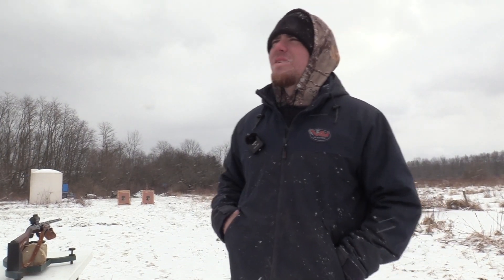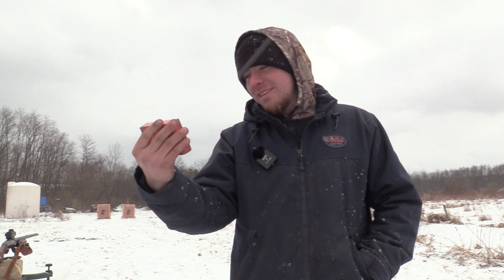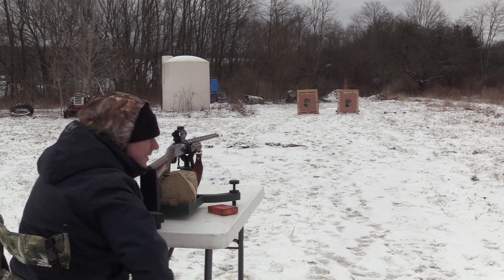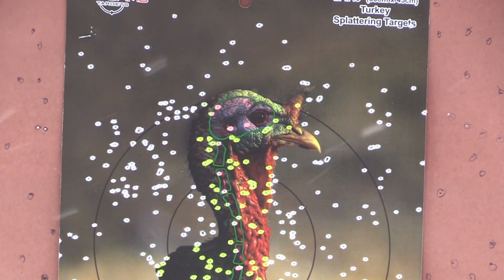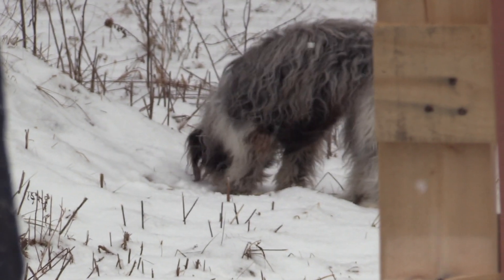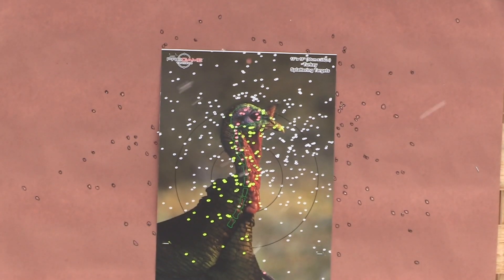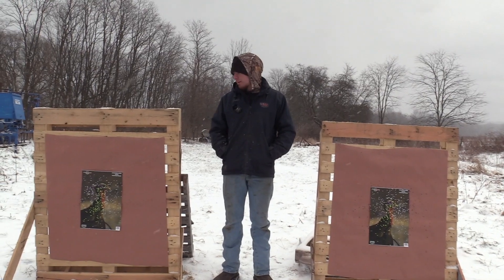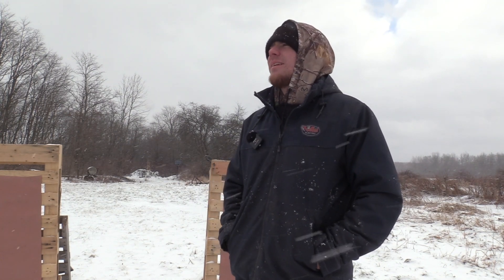patterning the code black turkey & indian creek .555 in the remington 870 | bco review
here is hawks pattern test at 40 yards of the remington 870 20 gauge with the tss super slam out of both the patternmaster code black turkey .565 & the indian creek .555 chokes